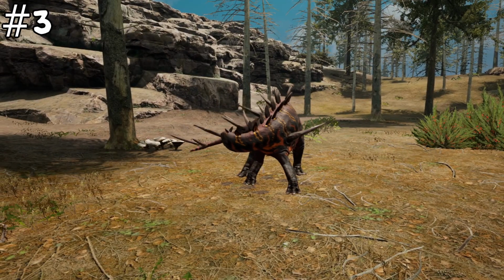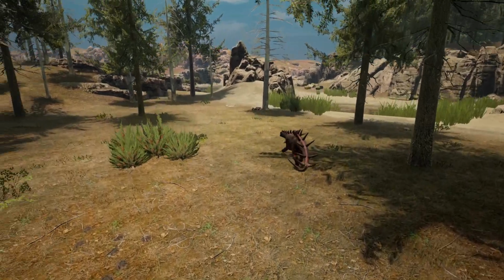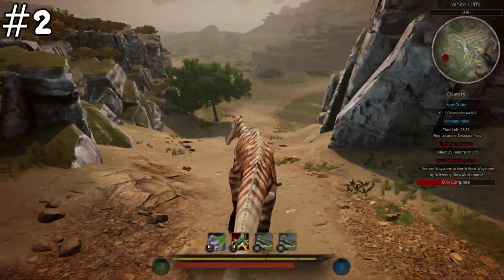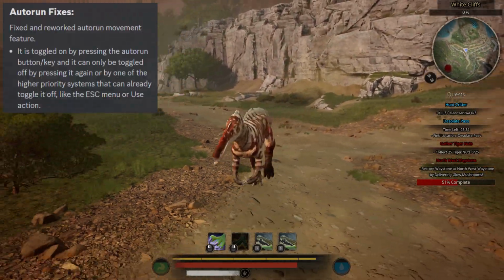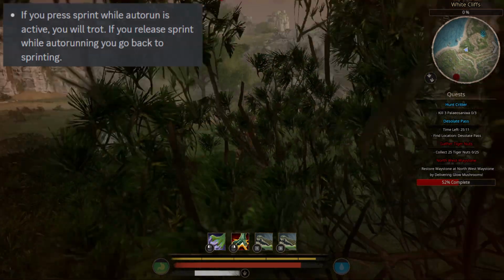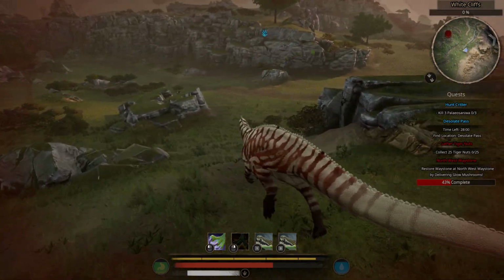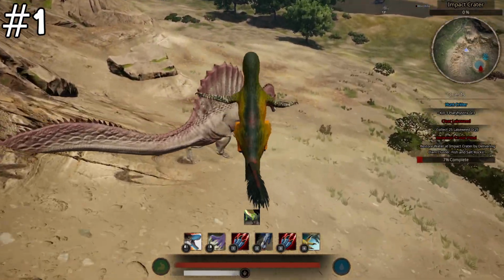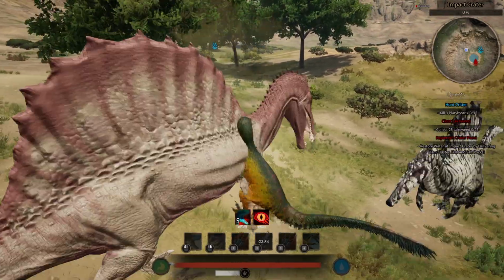Top 3 Things YOU NEED to KNOW in the UPDATE (NOT about Struth!) | Path of Titans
A big update just dropped for Path of Titans, and this video covers some of the biggest changes that DON'T have to do with the Struth TLC itself. Enjoy!

0:00 Video Overview
0:20 #3: New Directional Attacks
1:09 #2: Auto Run Changes
2:16 Honorable Mentions
3:04 #1: Pounce/Latch Changes
4:07 Closing Thoughts